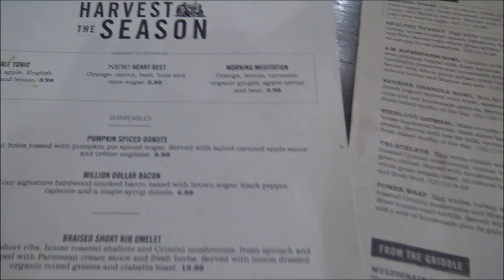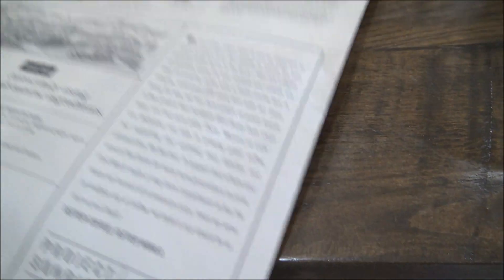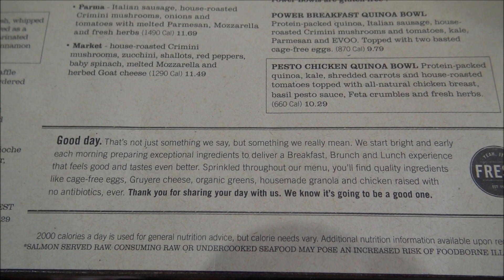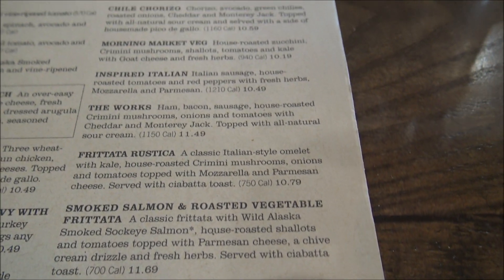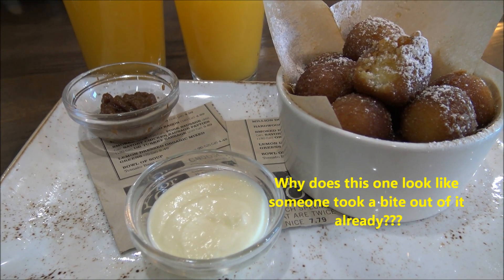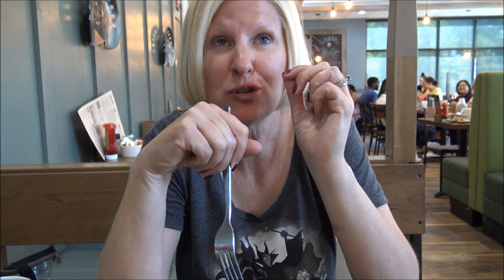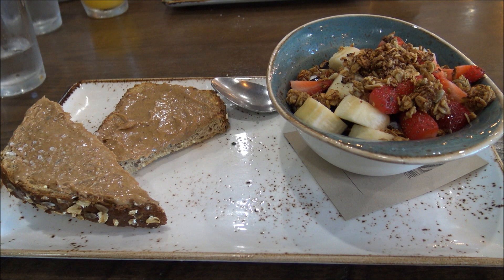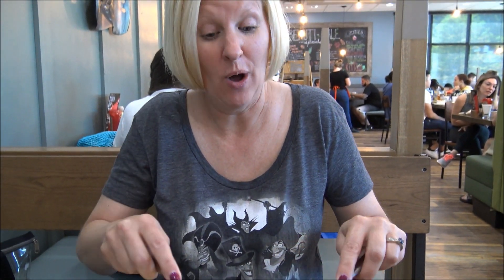Brunch at First Watch in St. Petersburg, FL - A Review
In our latest video, join us for brunch at First Watch in St. Petersburg, FL.

We talk about the different menu options and try a few yummy things that we really enjoyed.

Of course, you get to see all of the goodness first hand as we review the good and bad of the restaurant.

Don't forget to:
Set up a free YouTube or Google account
so you can

-- Share with Friends & Family
-- And Hit the Little Bell for Notifications

So you'll never miss any of the
Jen and Joe on the Go action!!

Tune in on
Thursdays and Sundays
for new
Episodes of
Jen and Joe on the Go!

This video is listed as "Not Made for Kids".
Although our Channel is family-friendly, positive and fun, and includes a lot of Disney themed videos, it is NOT exclusively created for kids.